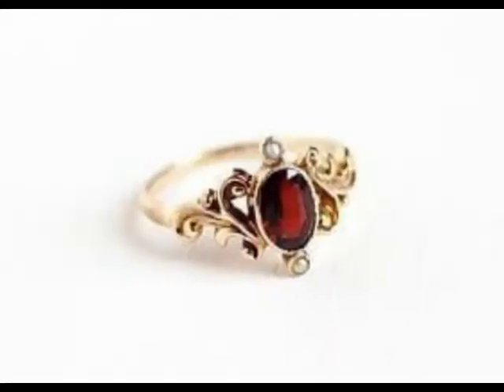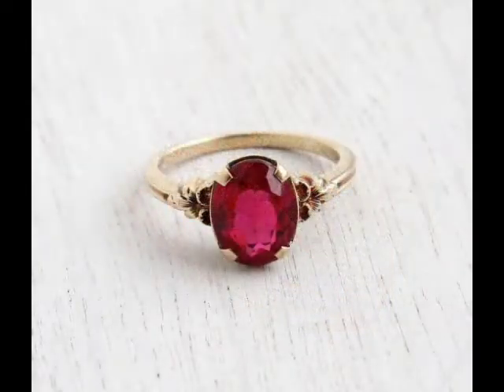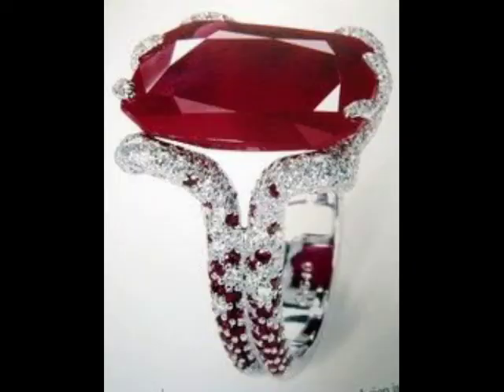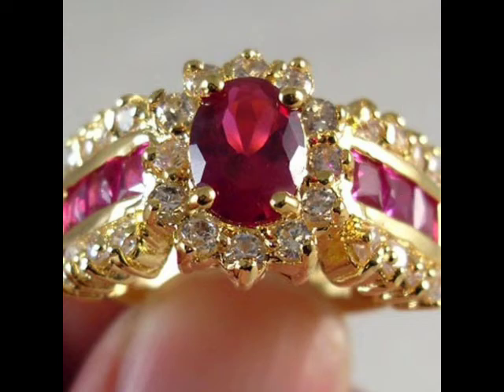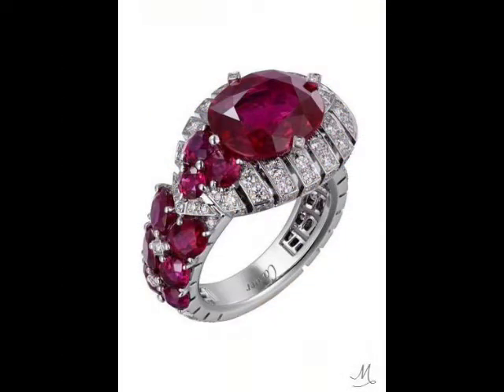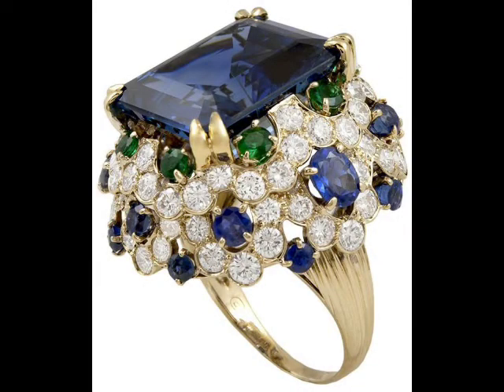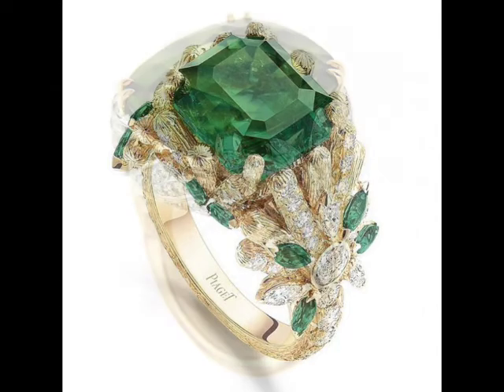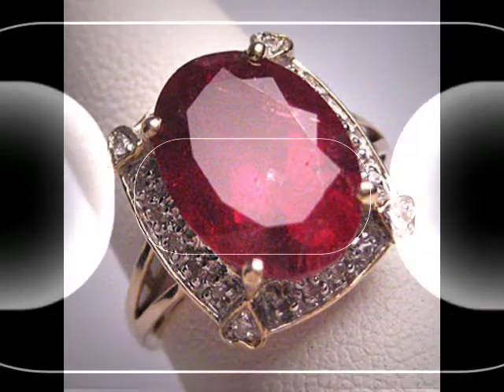Beautiful and stunning diamond,Ruby, gemstone collect of beautiful rings